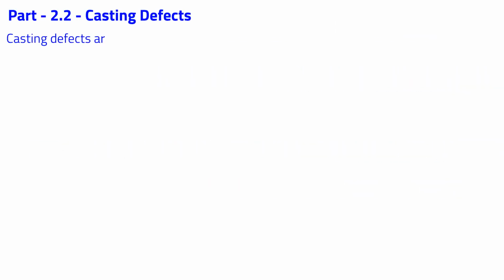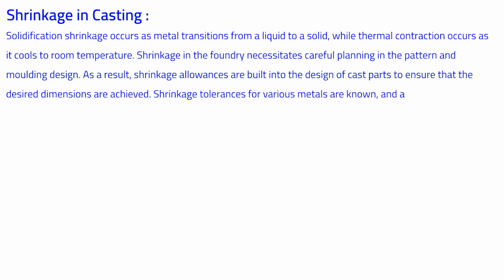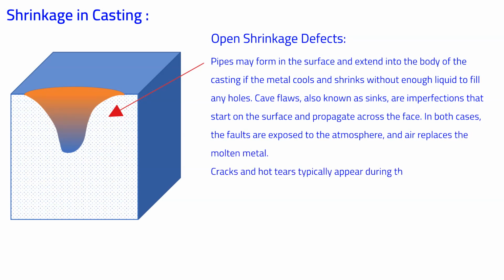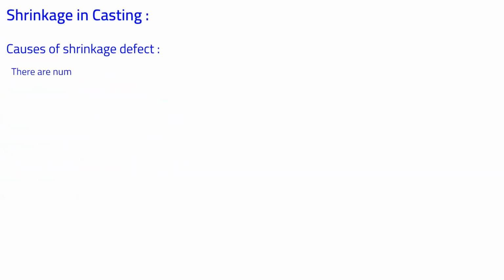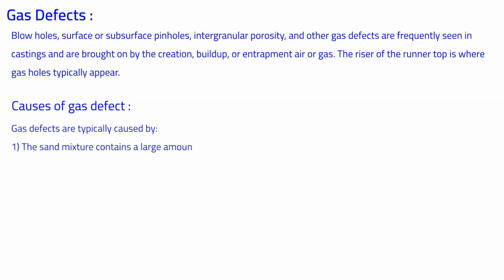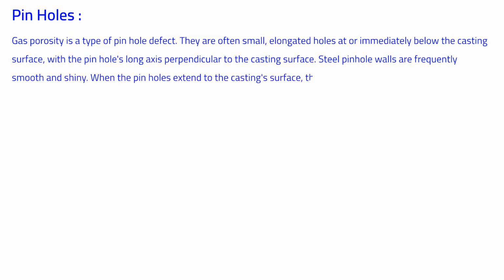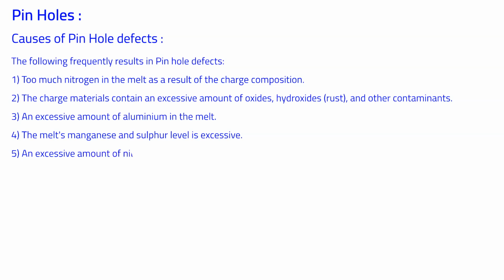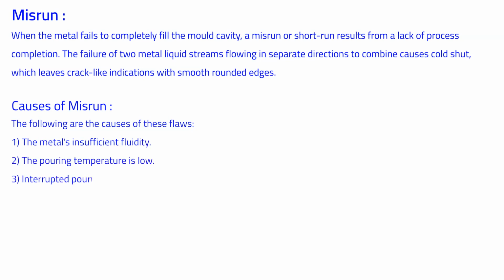Part 2 2 Casting Process Defects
We will be going through some of the casting process defects in this session. This session will be continued for few more casting process defects to keep video short and simple.